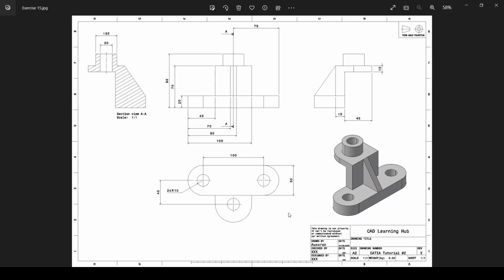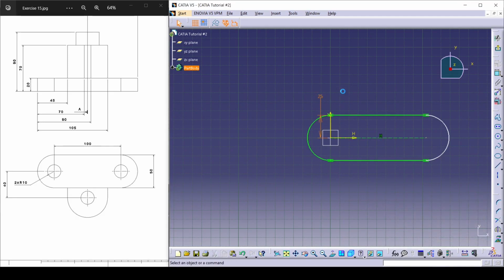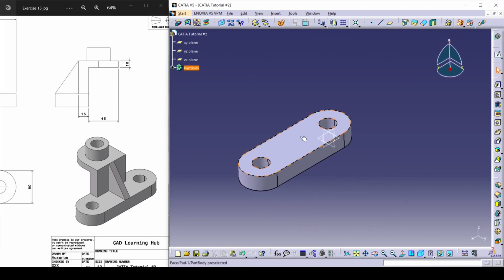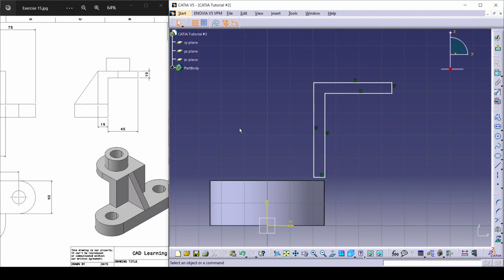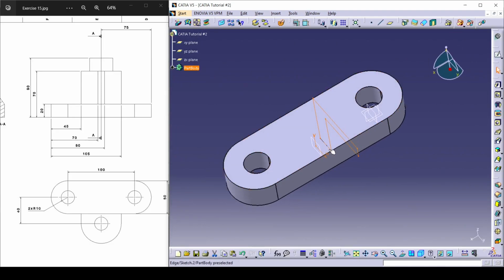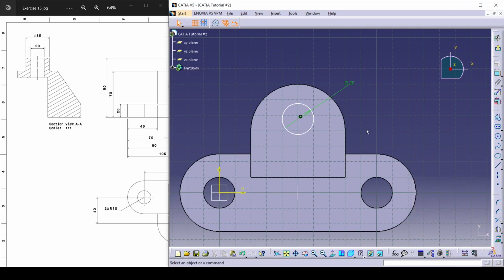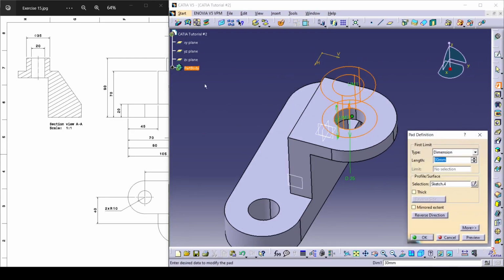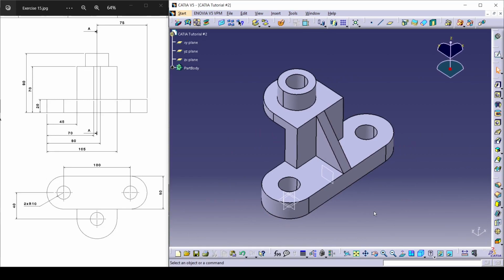CATIA Tutorial #2: Modelling Bracket in Part Design Workbench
In this video, I will model this bracket using the following tools:

Sketcher Workbench: Elongated hole, Profile, Circle, Geometrical and Dimensional Constraints, Project 3D elements

Part Design Workbench: Pad, Pocket, Plane